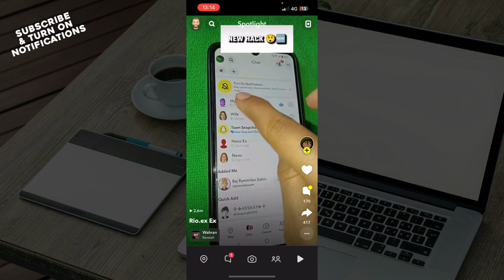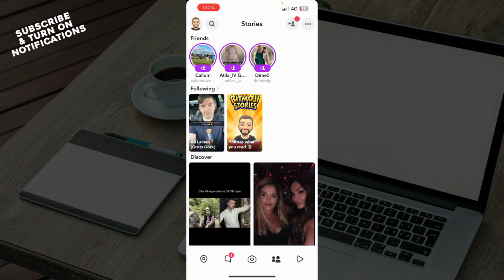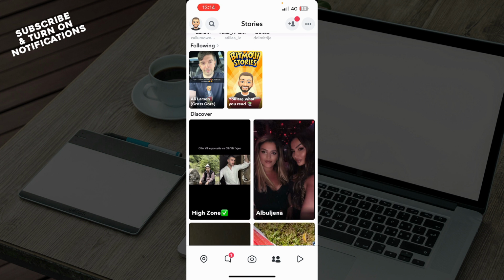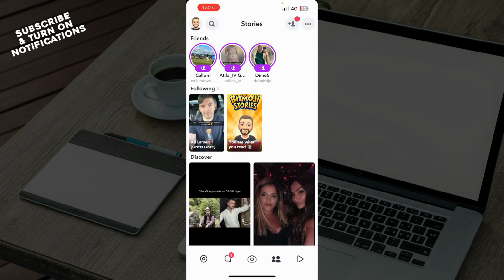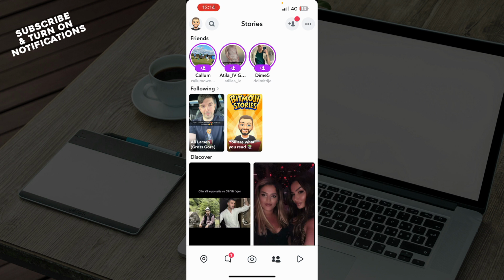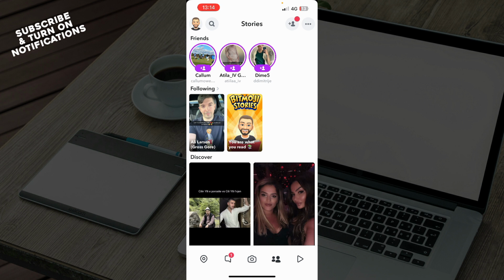How To Set A Video Timer For Your Snap On Snapchat (Quick Tutorial)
In this video I will show you How To Set A Video Timer For Your Snap On Snapchat. It would be good if you watch the video until the end so that you don't miss important steps.